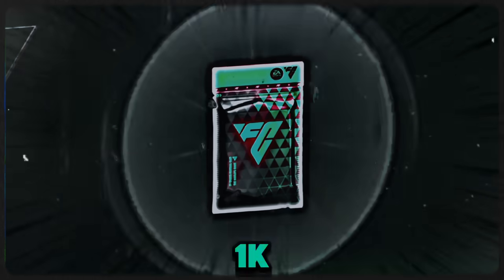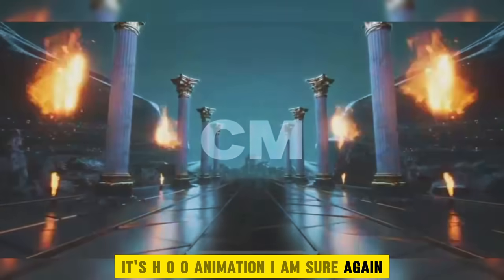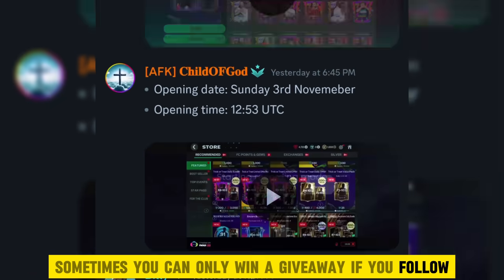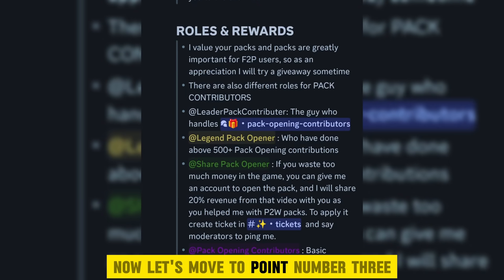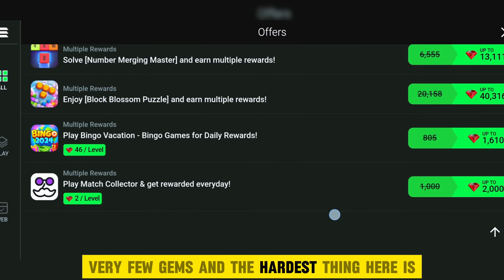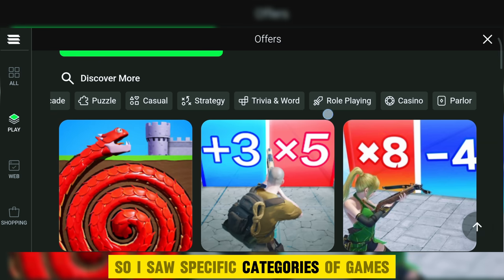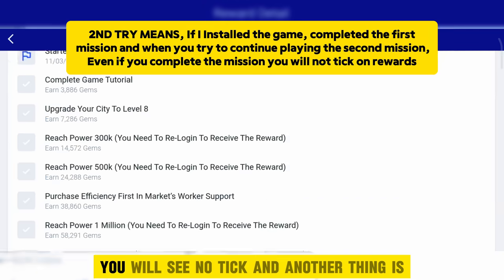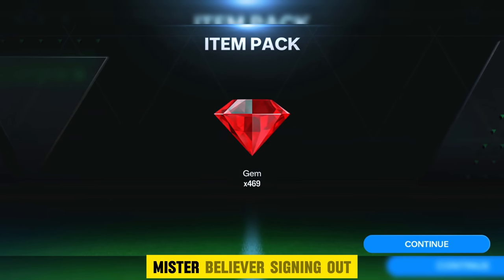FREE 1 Million GEMS TRICK in FC Mobile - INSANE PACK OPENING | Mr. Believer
✅ About This Video:
🔥In this video we are going to talk about gems trick which can help us to earn 1k to 1 million plus gems in fc mobile. Also, we are going to open 5x 4k gems pack and know whether that pack is worthy to open or not. So, I hope you will love this video.

Please let me know if I forgot anyone to give credit.

Thanks!